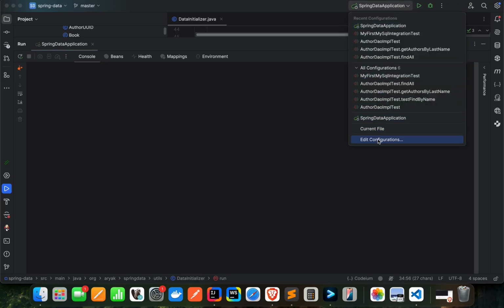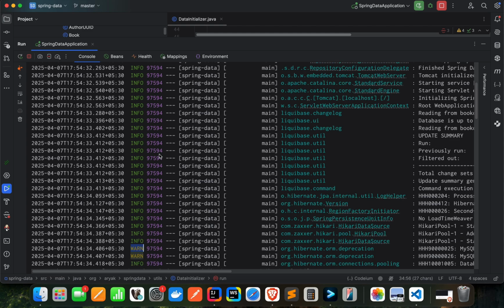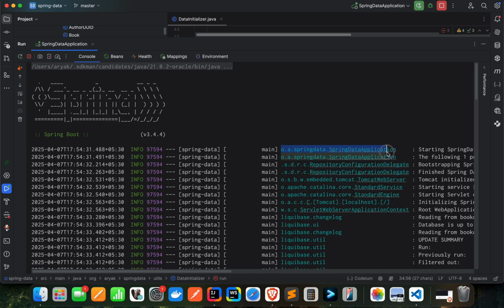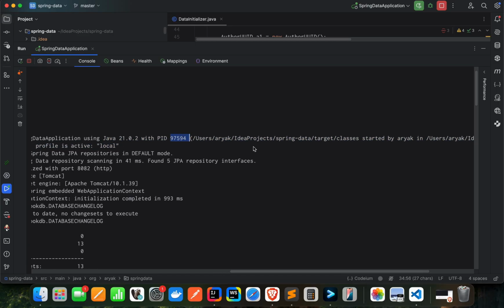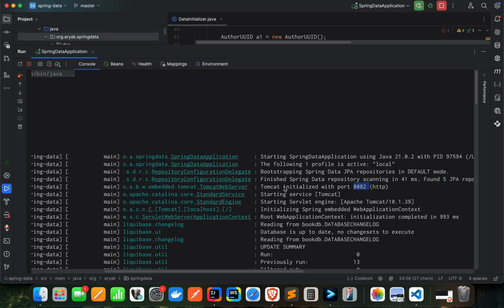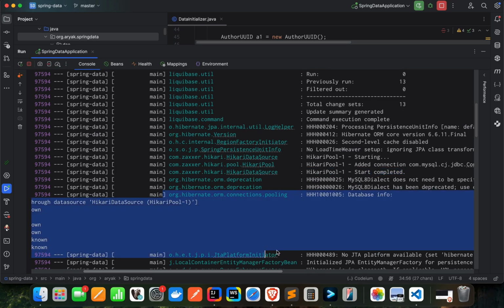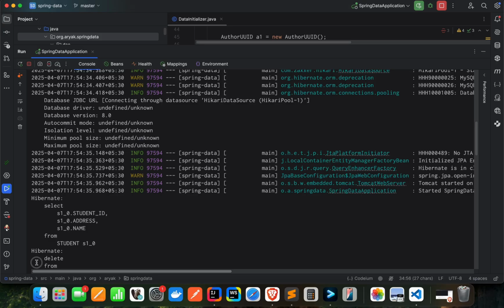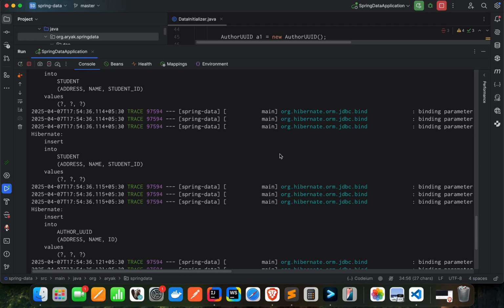03. Understanding Spring Boot application start up logs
Learn about how the Spring Boot application starts